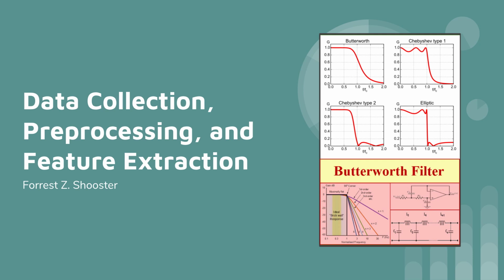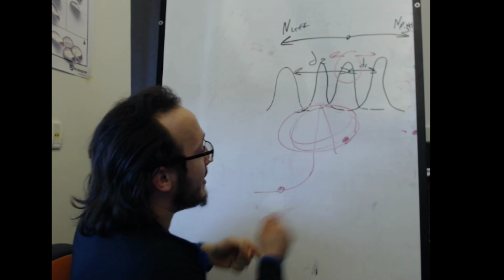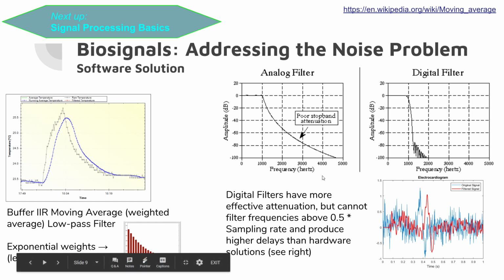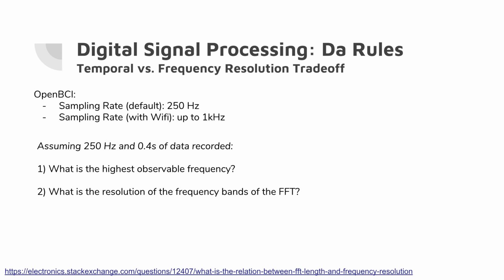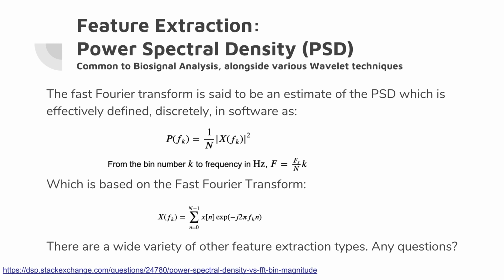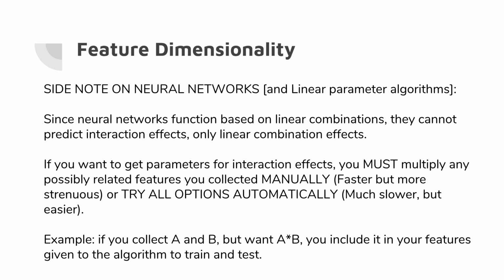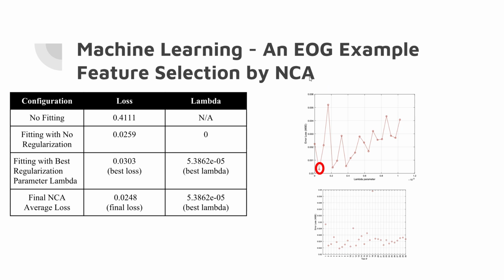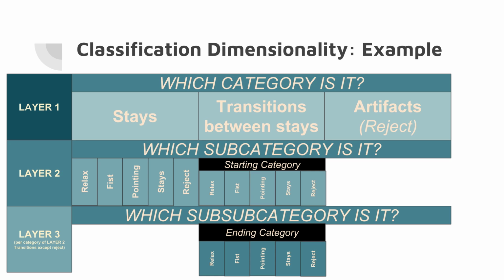NeuroTechnology Exploration Live - Forrest on Data Collection, Preprocessing, and Feature Extraction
Here is discussed means of filtering, noise management, machine learning in context, some simple feature extraction techniques and a few which have recently been popular. Feature reduction, class and feature dimensionality problems, and potential solutions such as PCA and NCA and hierarchical classification are mentioned and explained.

The NeuroTechnology Exploration Team (NXT) will develop assistive technology packages using custom electroencephalography (EEG) and electromyography (EMG) biosensing technology, alongside intelligent machine learning and artificial intelligence (AI) algorithms to create several neural-controlled assistive devices. On this YouTube channel we will show off some of the projects our members are working on.